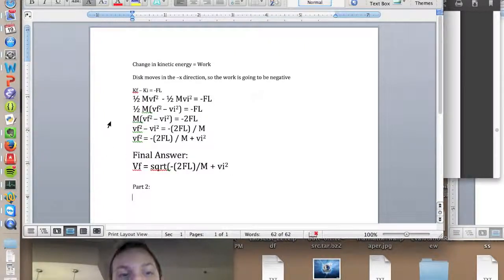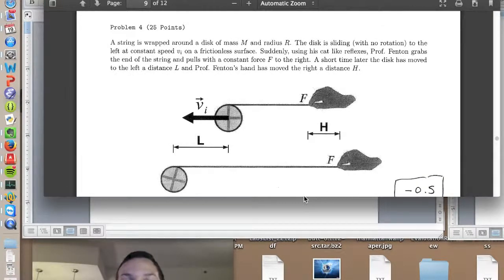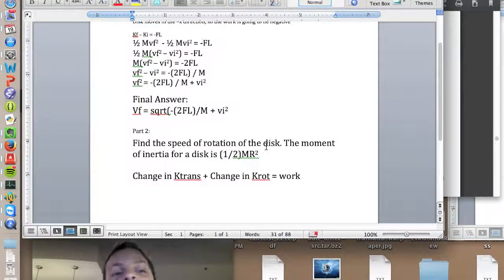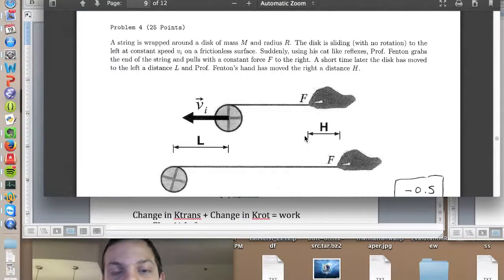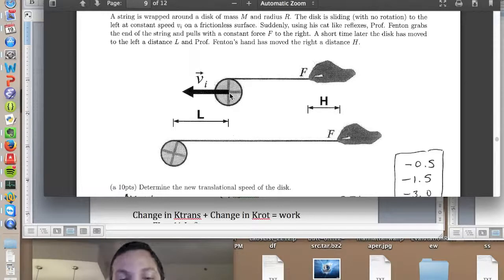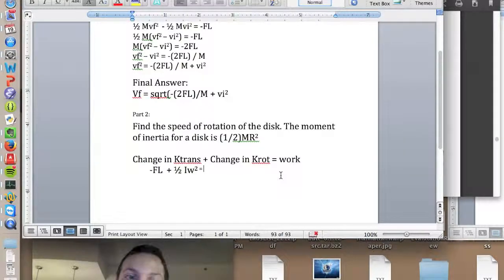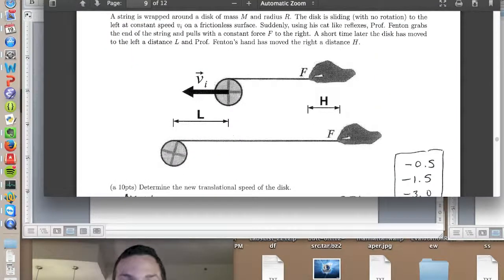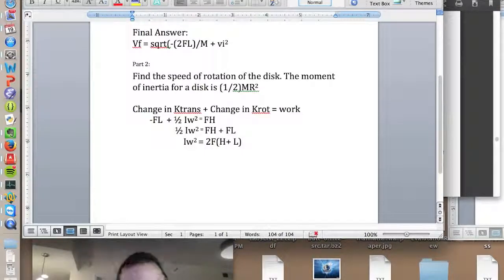Translational and Rotational Kinetic Energy Tutorial- 2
This is part 2 of my Translational and Rotational Kinetic energy tutorial. In this video, we are going to calculate the Rotational kinetic energy of a disk.